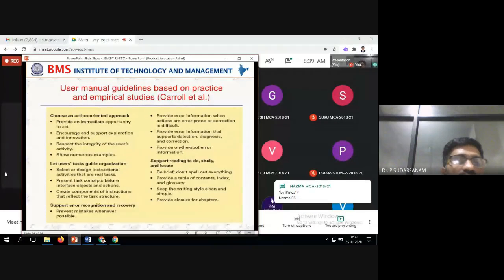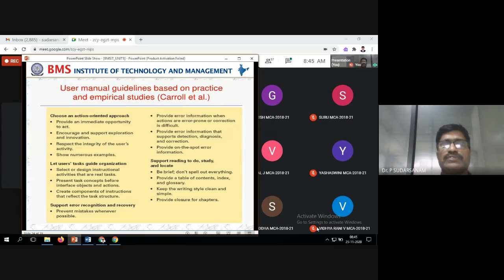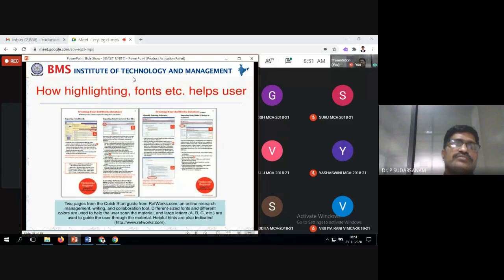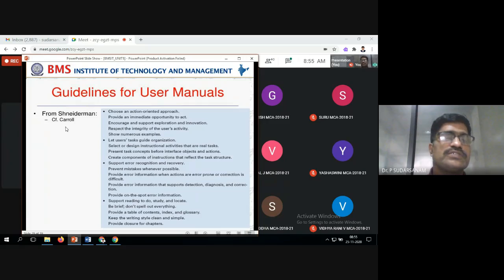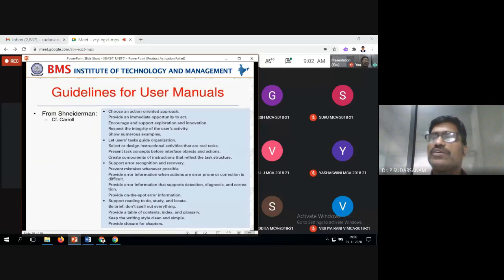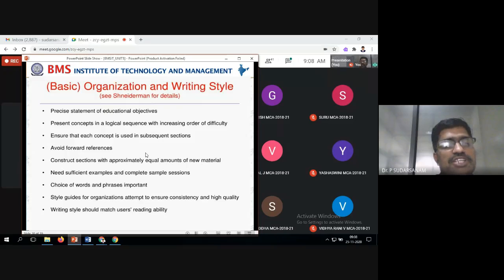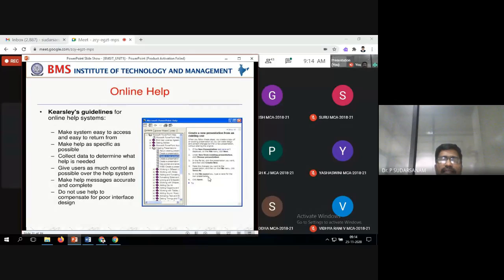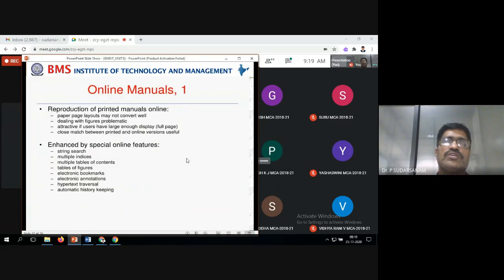UID 25 11 20